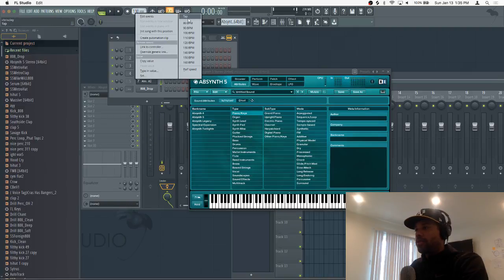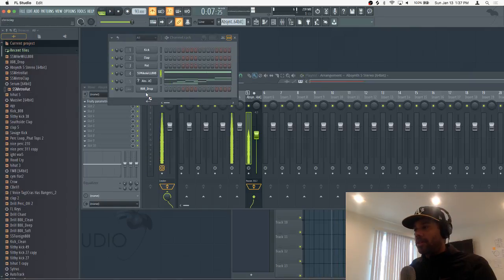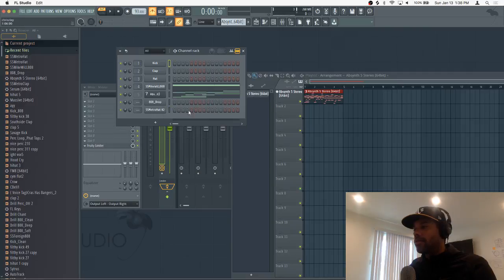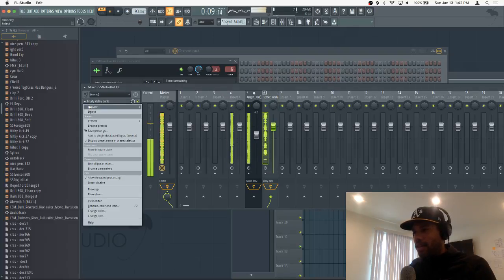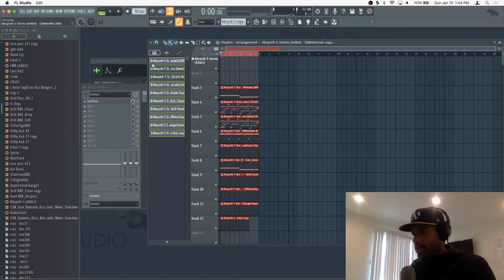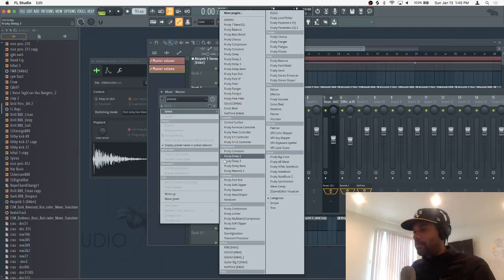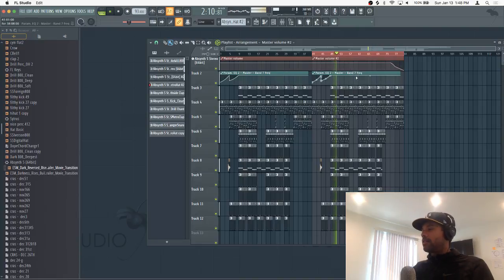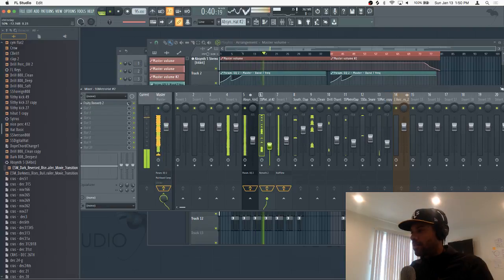FL Studio 20 Trap Beats Live - Cras Making Live Beats from Scratch! + Melody Tutorial ( 2020 )